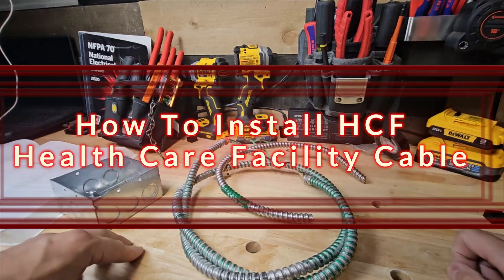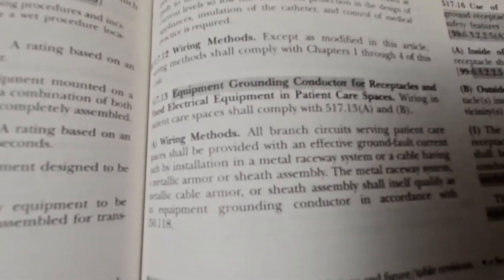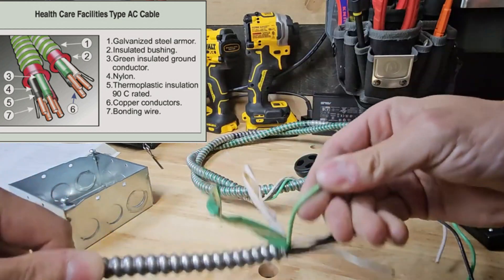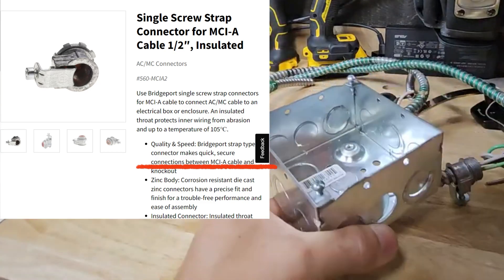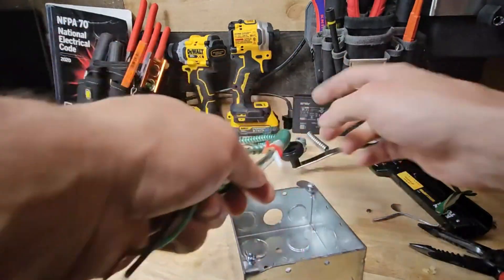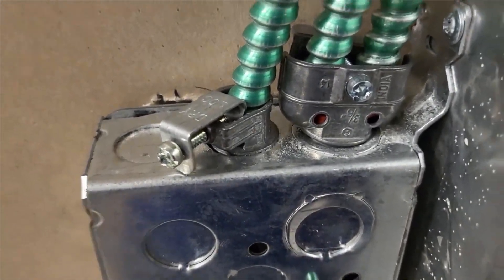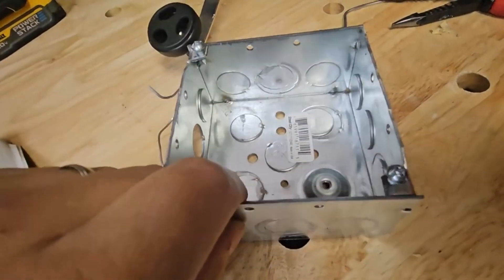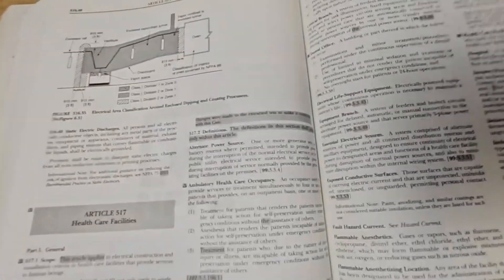How To Install HCF (Healthcare Facility Cable) where and WHY!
How To Install HCF Cable